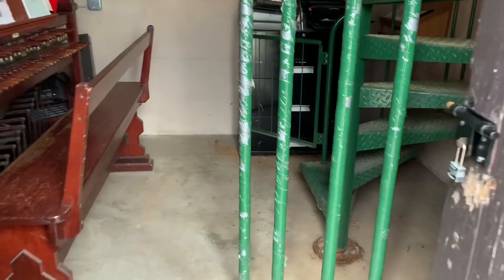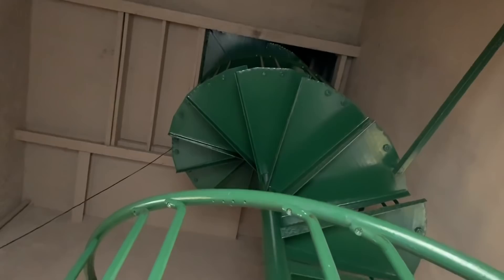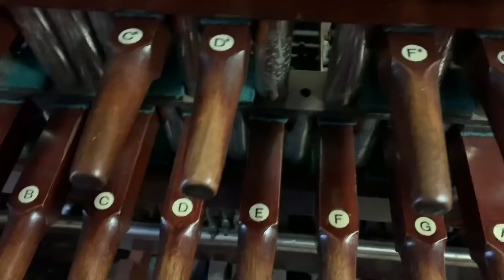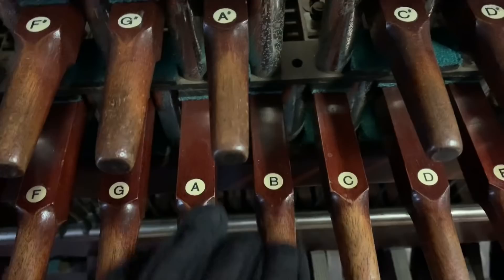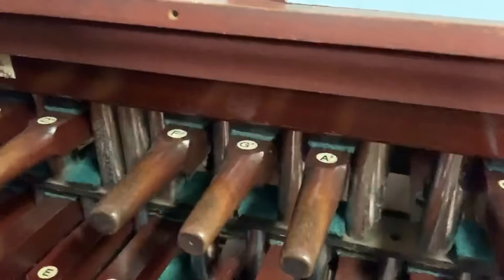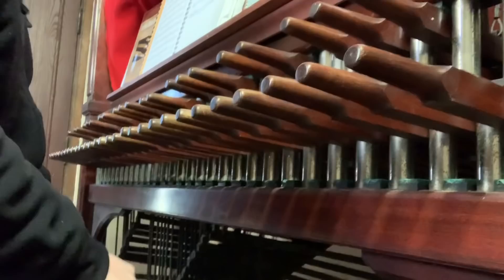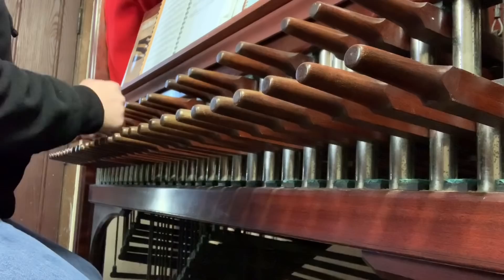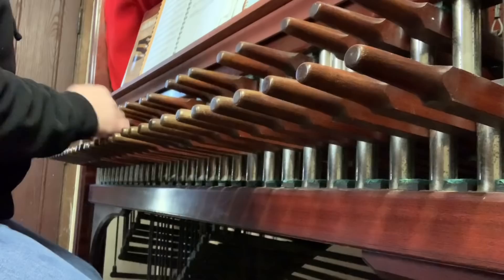Playing Handel on Carillon | carillon practice vlog 2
Handel’s Musical Clock Pieces played on a practice carillon by Wade Meyers in Frederick, Maryland. Bell music isn’t something you usually associate with George Frideric Handel, but here we are! His Musical Clock Pieces are suited for the carillon. Even though this is just being played on the practice carillon, I do hope you enjoy it. wademeyers.com